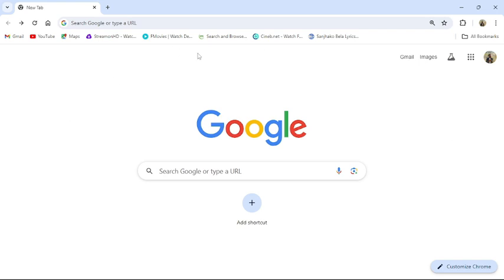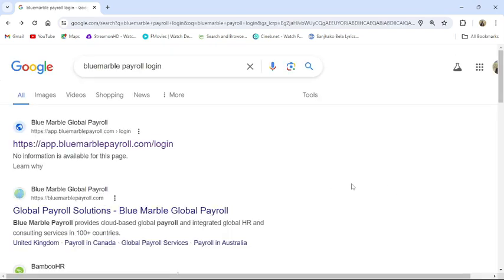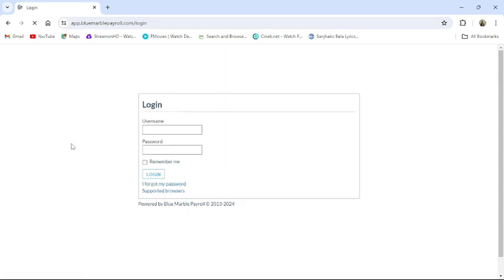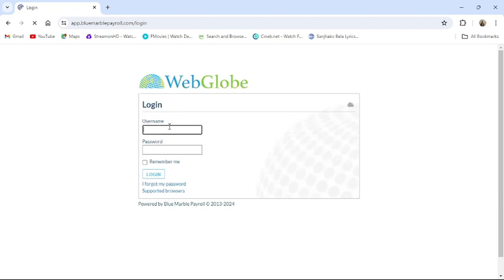How to Login to Bluemarble Payroll Account 2024?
Manage your payroll effectively by learning how to login to your Bluemarble Payroll account! In our detailed guide, 'How to Login to Bluemarble Payroll Account,' we provide step-by-step instructions to help you access your account seamlessly. With clear guidance and practical tips, you'll be able to login quickly and view your payroll details. Whether you're an employee or employer, this guide is for you. Discover how to login to your Bluemarble Payroll account today!financeforbeginners